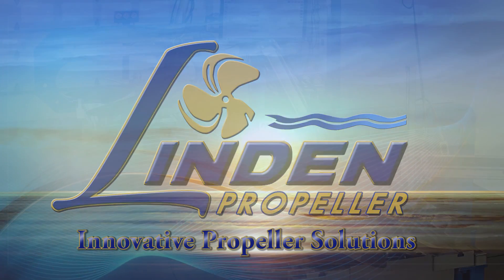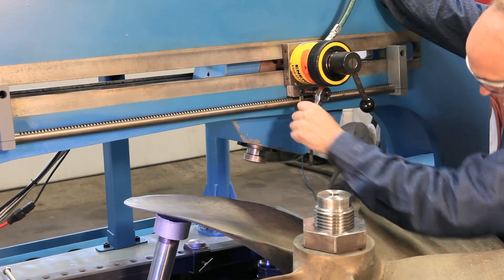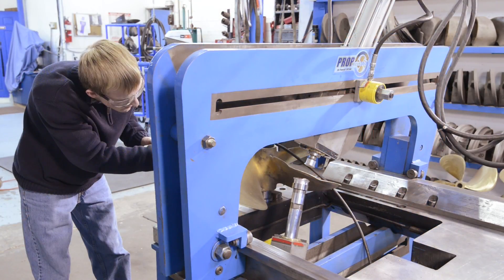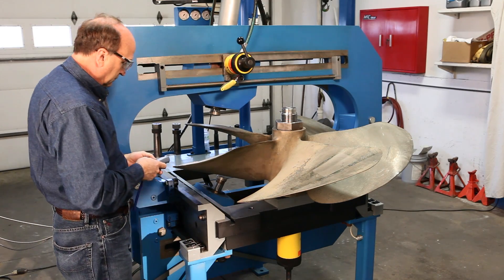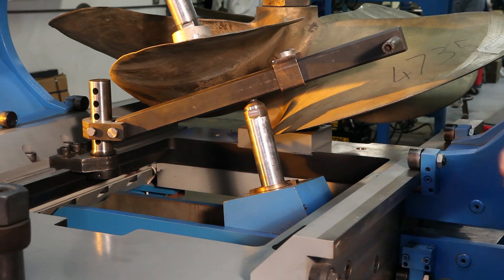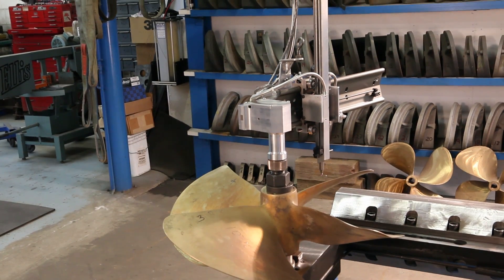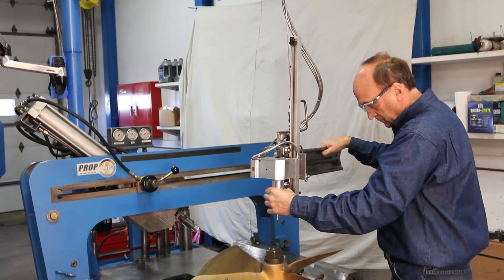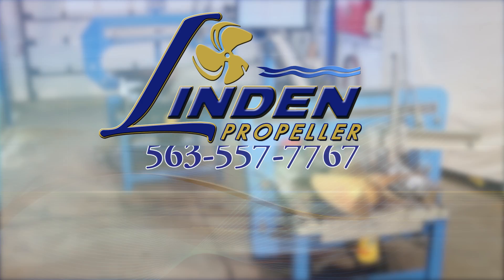Linden Propeller Co. Prop Press 360 & 500 with Digital Propeller Scan System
Propeller straightening machine and measurement system